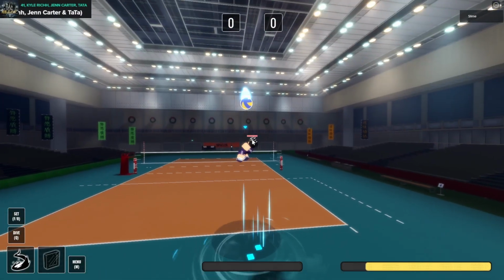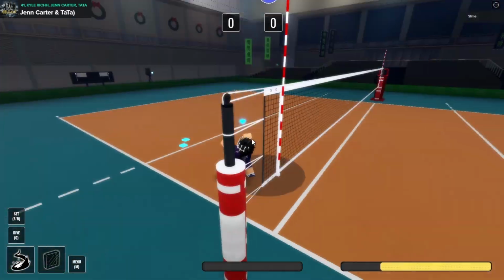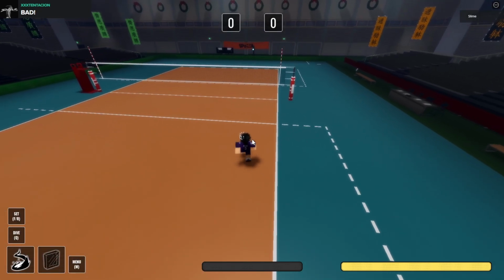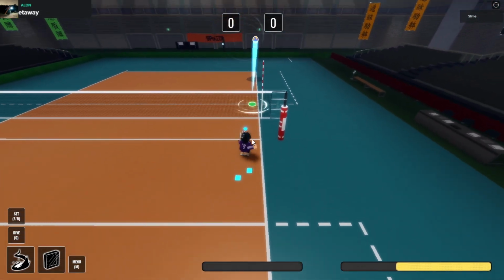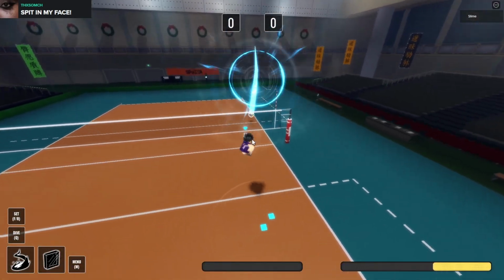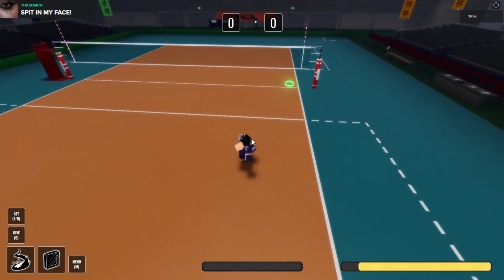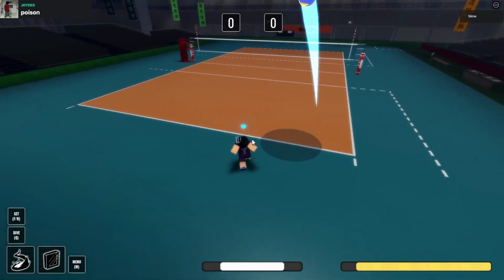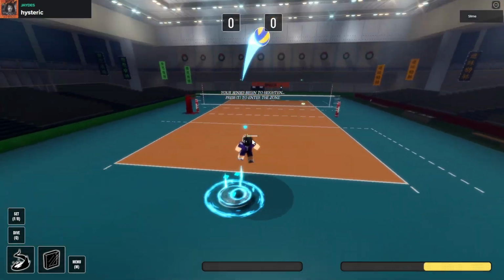THE ONLY OPPOSITE HITTER GUIDE YOU WILL NEED IN SPIKED...